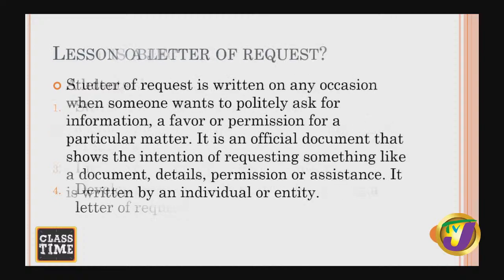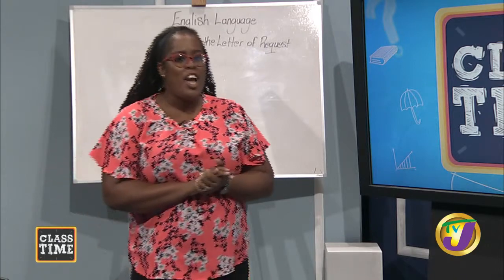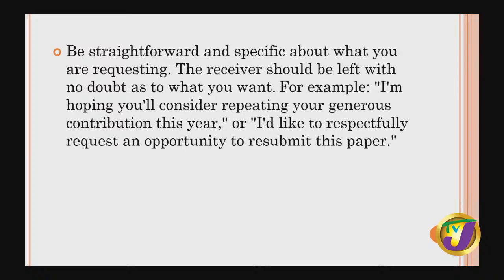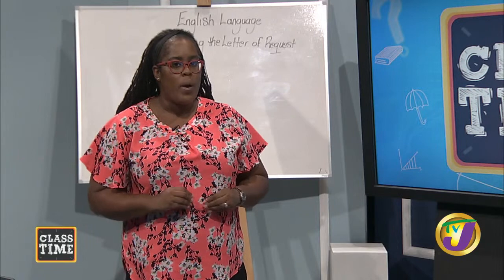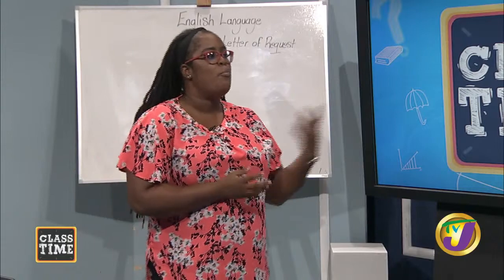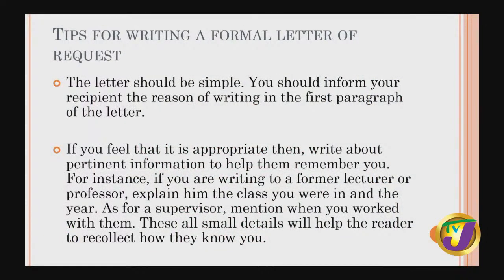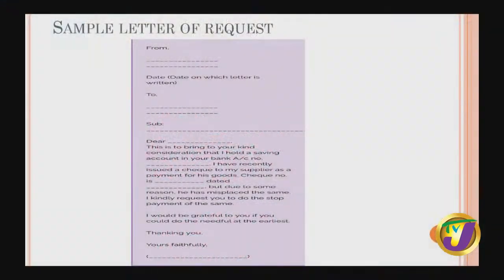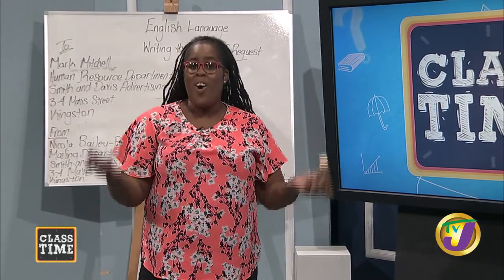CSEC English - The Eyewitness Report– March 25 2021